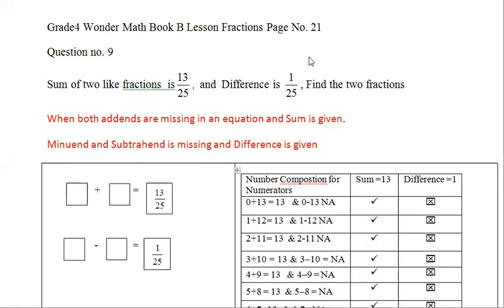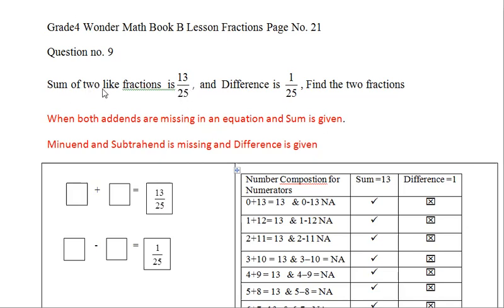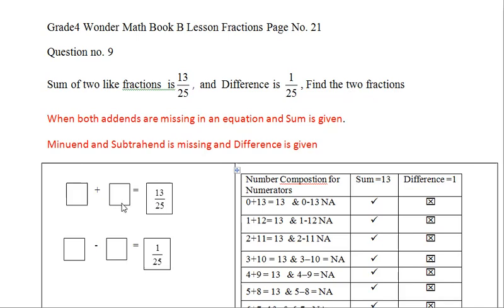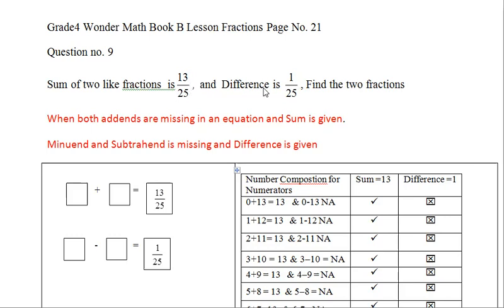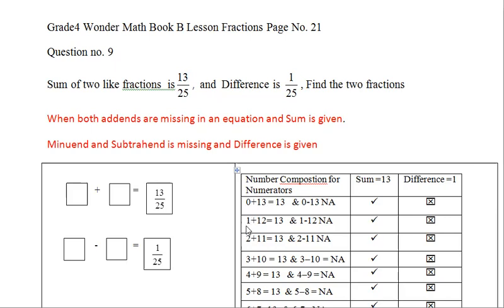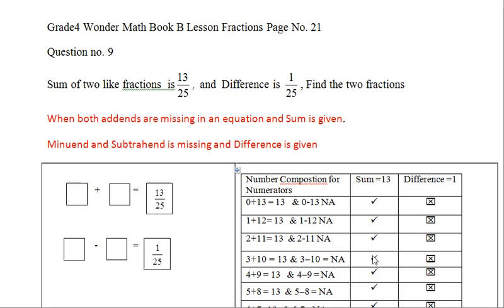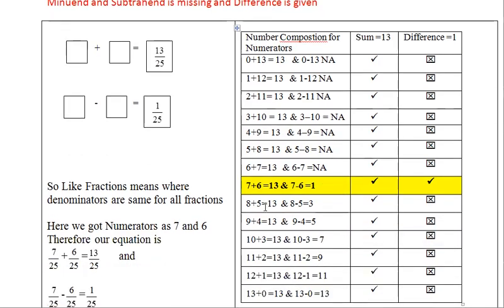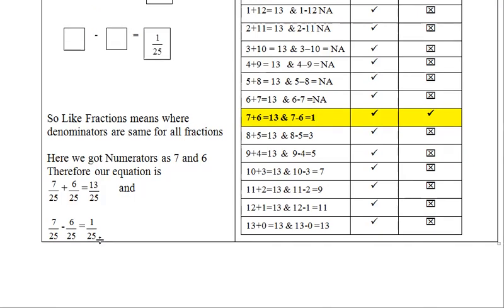Grade4 WonderMath BookB Sum of two like fractions is , and Difference is Find the two fractions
Grade4 Wonder Math Book B Lesson Fractions Page No. 21
Sum of two like fractions  is ,  and  Difference is  , Find the two fractions
When both addends are missing in an equation and Sum is given.
Minuend and Subtrahend is missing and Difference is given

Challenger Grade 4 Wonder Math Book B Lesson – Fractions Page No. 21
The difference between two fractions is , Find the fractions if the first fraction is the sum of one-fourths and three- eighths.